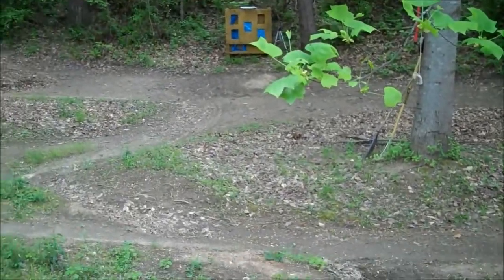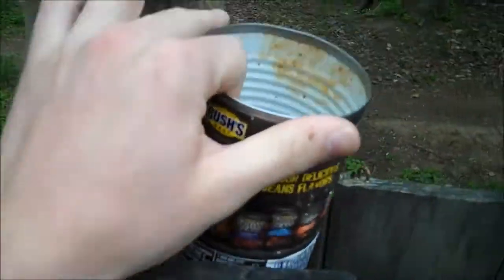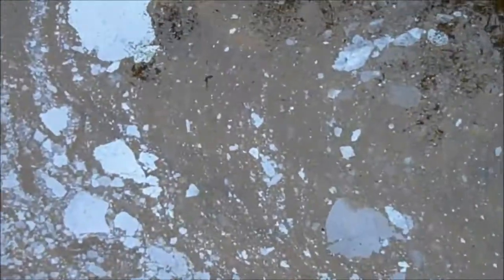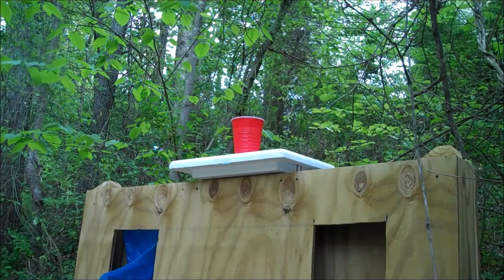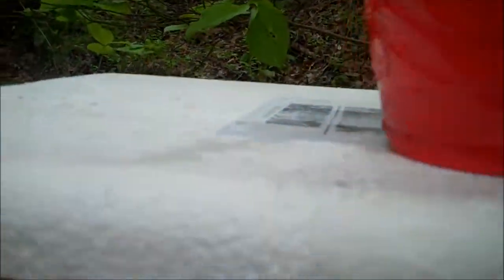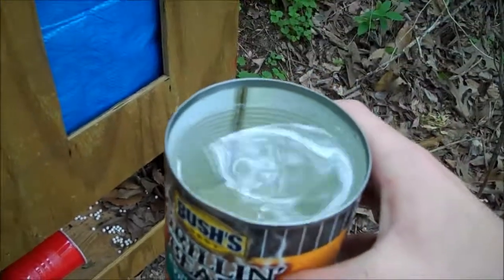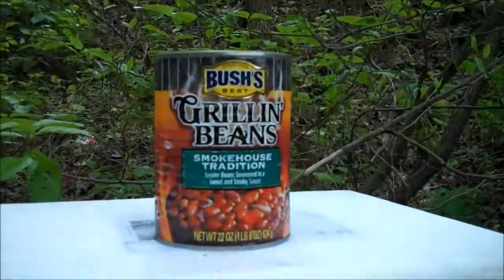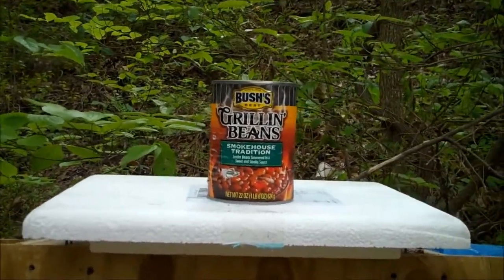Airsoft Destruction test! (CYMA AK-47)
today im using an ak from CYMA to break some stuff! YAY. also another tool *wink wink*